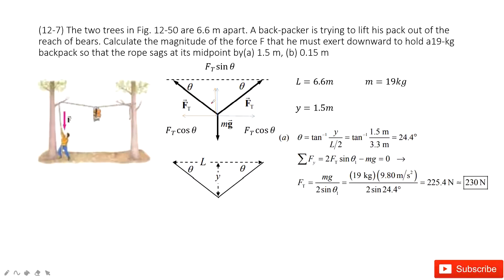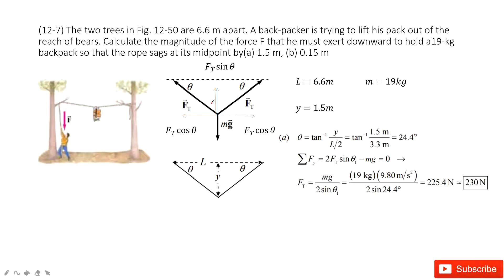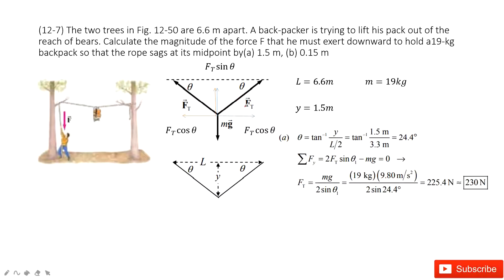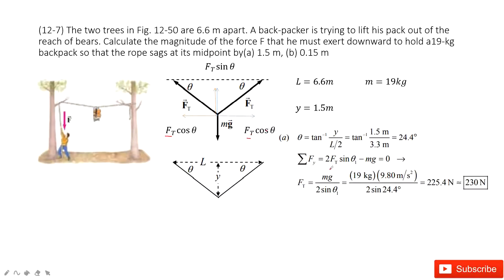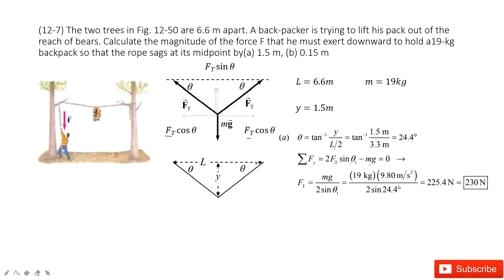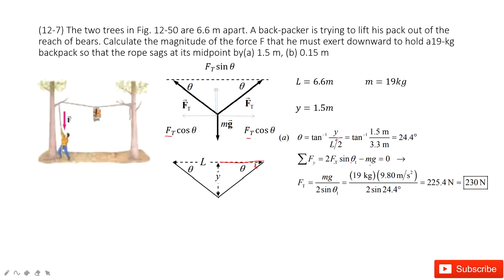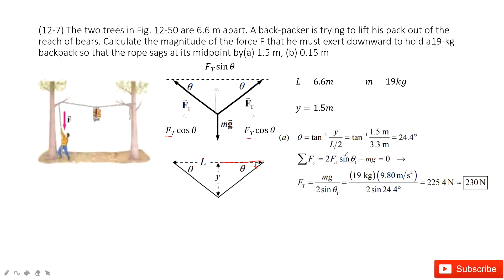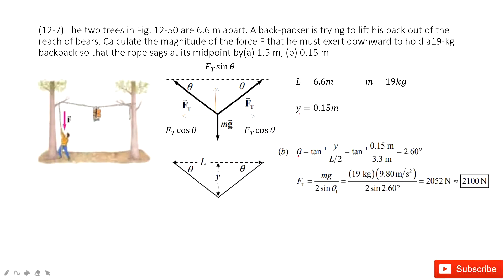(12-7) The two trees in Fig. 12-50 are 6.6 m apart. A back-packer is trying to lift his pack out of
(12-7) The two trees in Fig. 12-50 are 6.6 m apart. A back-packer is trying to lift his pack out of the reach of bears. Calculate the magnitude of the force F that he must exert downward to hold a19-kg backpack so that the rope sags at its midpoint by(a) 1.5 m, (b) 0.15 m